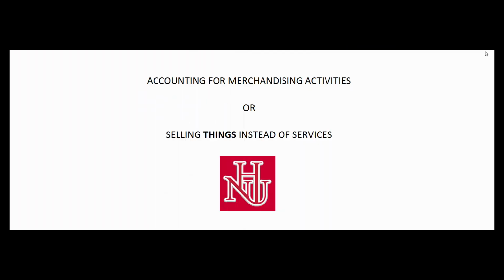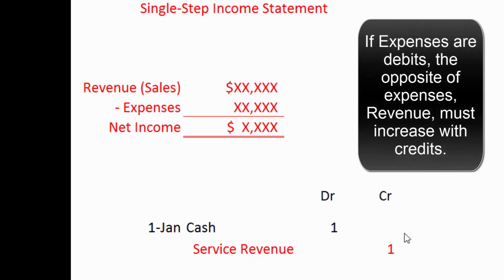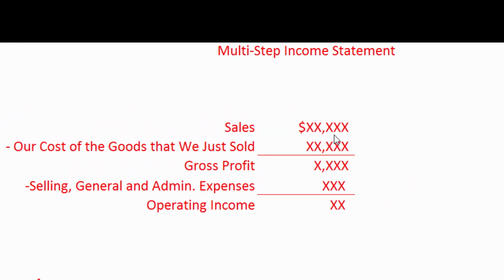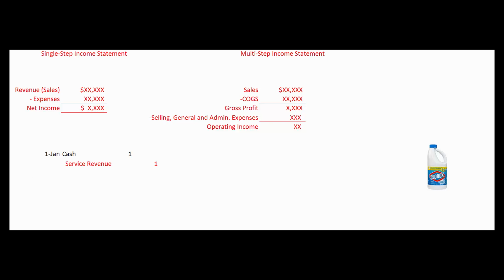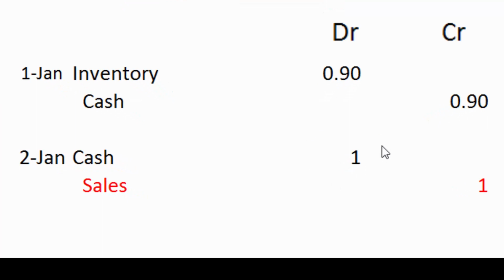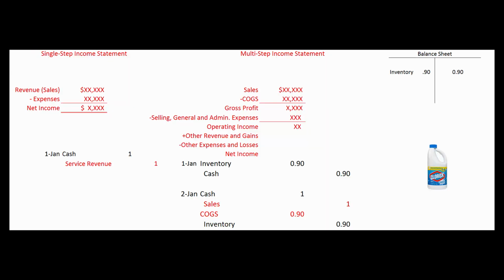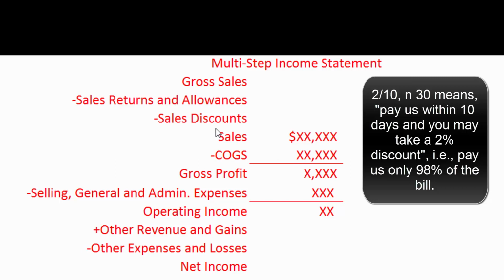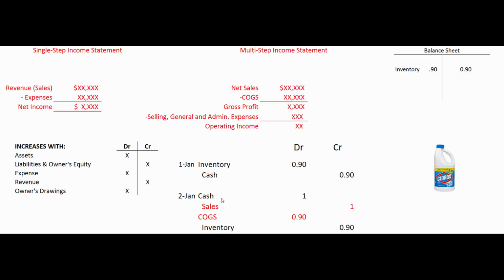Introduction to Merchandising Activities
COGS, Sales of merchandise